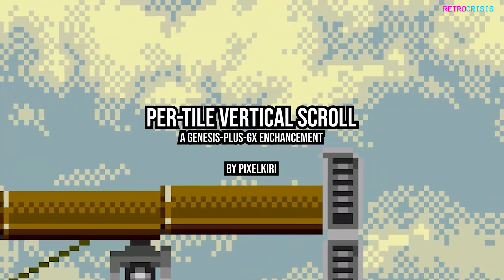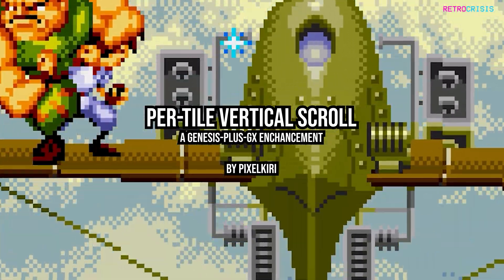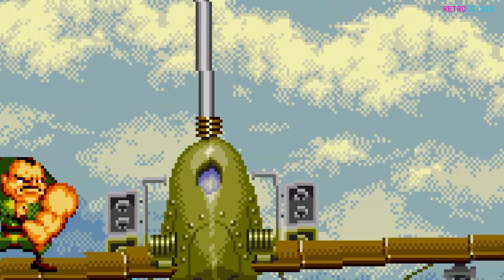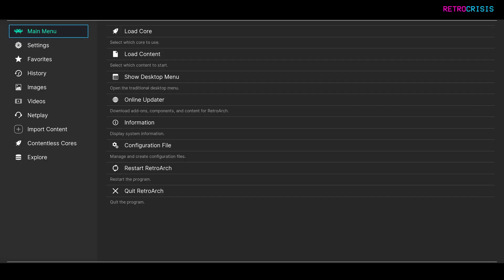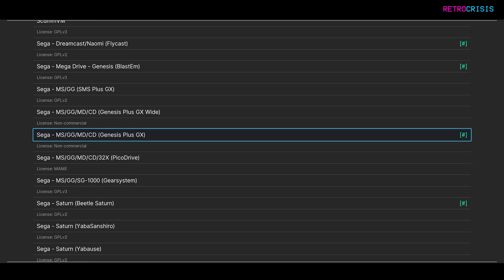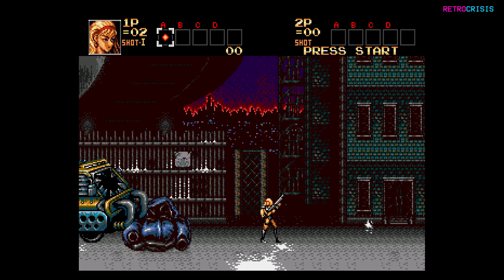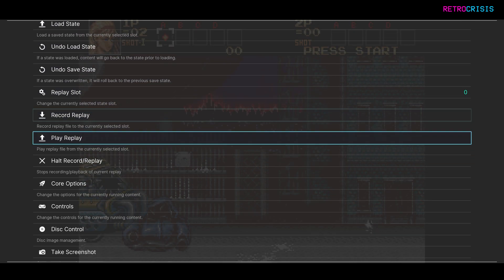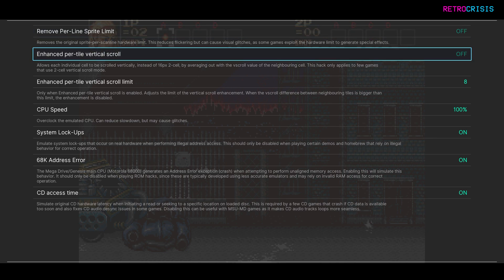Improved Rotation Effect Fix (Genesis Plus GX / RetroArch)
Hack for Sega Mega Drive and Genesis games that support "per-tile vertical scroll" - for use in Genesis Plus GX core in RetroArch.

0:00 - Introduction to "per-tile vertical scroll"
0:18 - Dowload Genesis Plus GX core
0:27 - Configure "per-tile vertical scroll"
0:50 - "per-tile vertical scroll" comparison